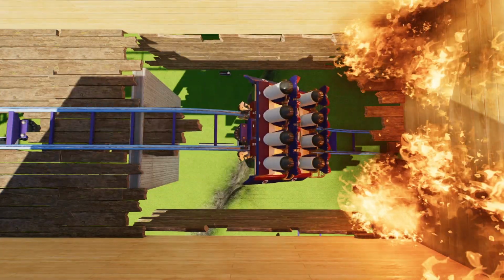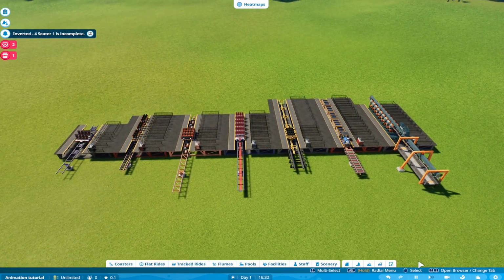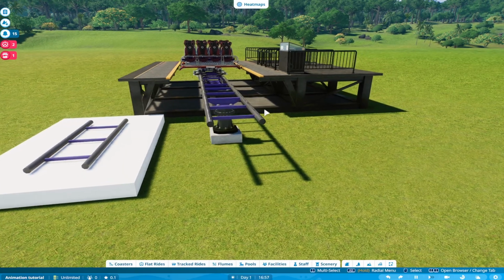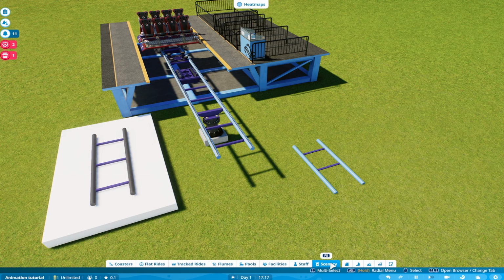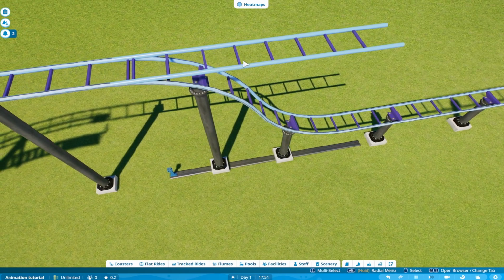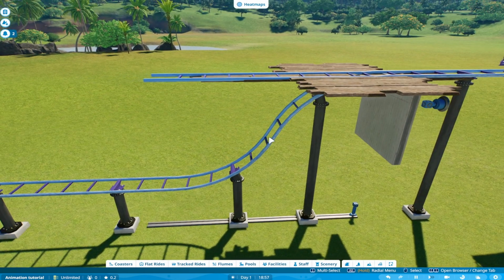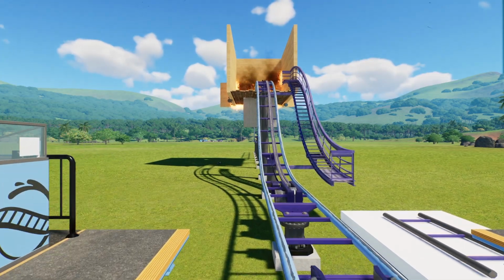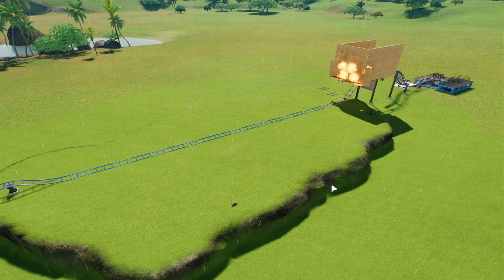REVOLUTIONIZE Your Coasters! Trap Doors and Animated Coaster Tracks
How do you animate coaster track pieces? How is that even possible? Well, I will show you in this video! Animating coaster track pieces can be used in endless ways. Think off: switch tracks, drop tracks, trapdoors, and many more ways. Do you want to know how it works? Check out todays video for some ideas to improve your coaster experiences.

- Do you have a cool creation you would like to be shown on the channel? Send it to me:
- Please visit my steam Planco 1 workshop for more awesome creations